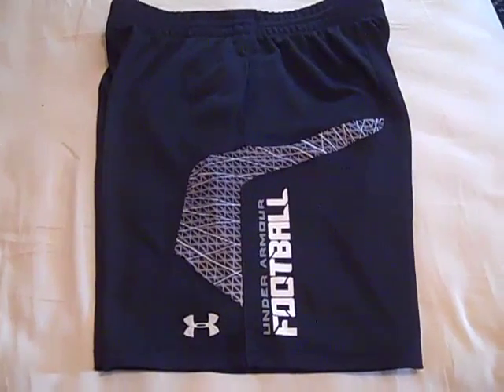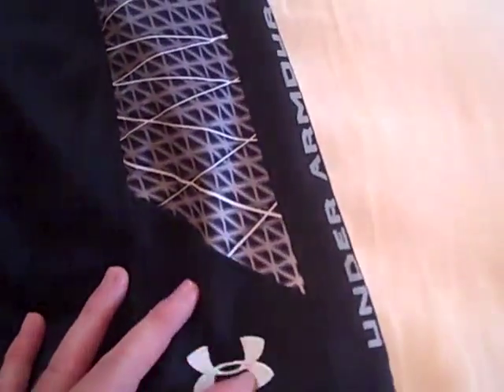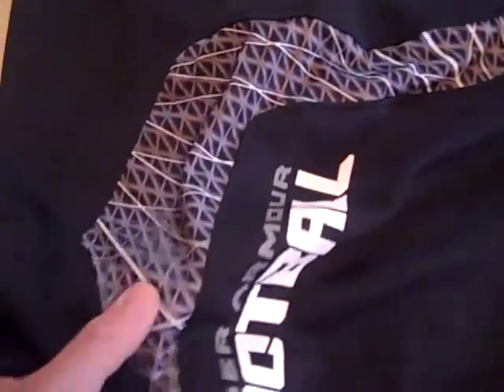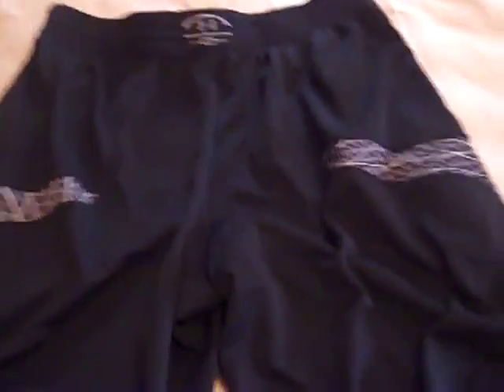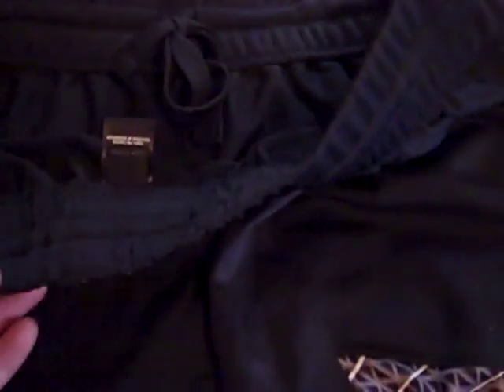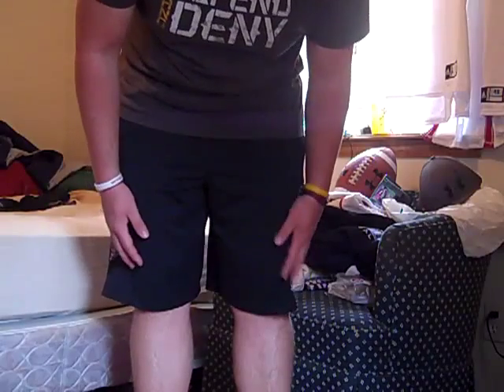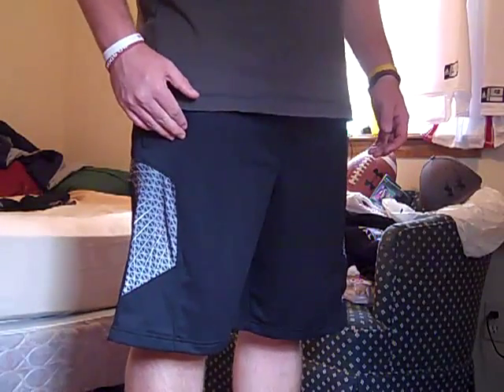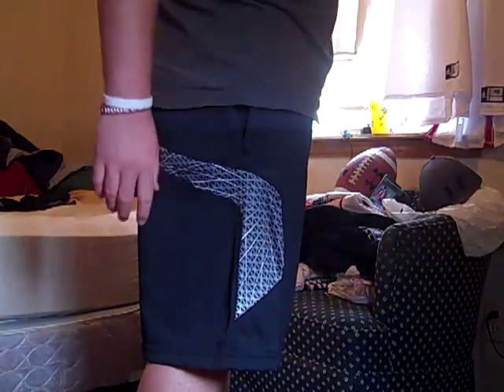Under Armour Warp Speed Football Shorts Review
** The Under Armour Warp Speed Football Shorts are a great pair of shorts that have good length